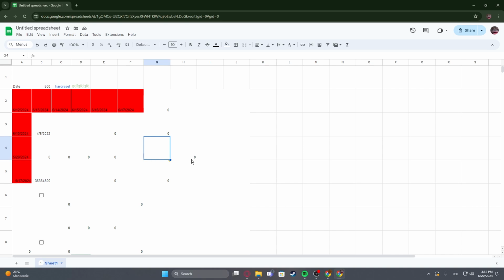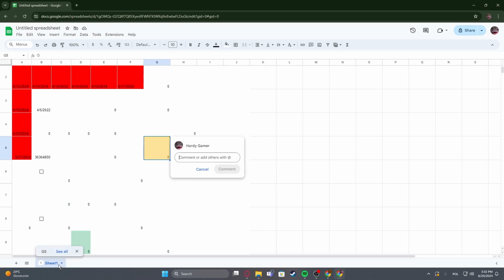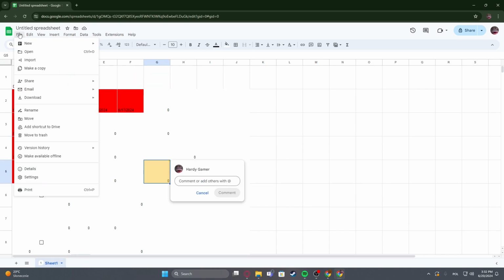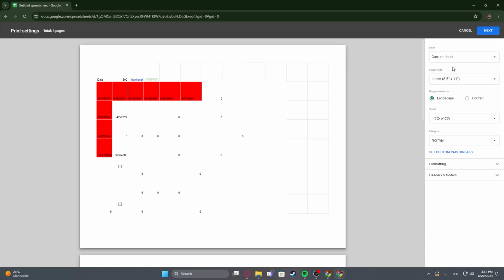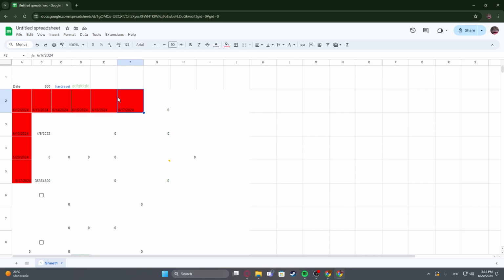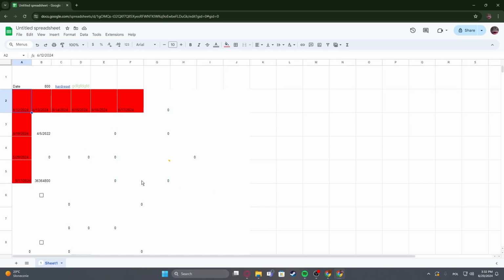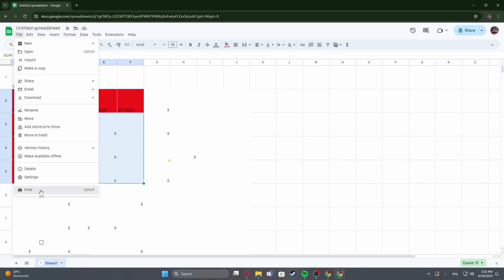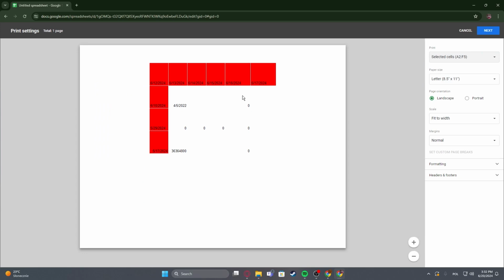How to Print from Google Sheets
Hello everyone! In today’s tutorial, we’ll guide you through the process of printing from Google Sheets, helping you get a physical copy of your data quickly and easily. Whether you need to print a report, a budget sheet, or any other spreadsheet, this video will show you how to get it done perfectly.

How to Print Sheets in Google Sheets?
How to Send to Printer Sheets from Google Sheets Website?